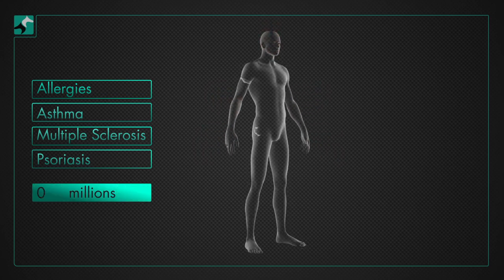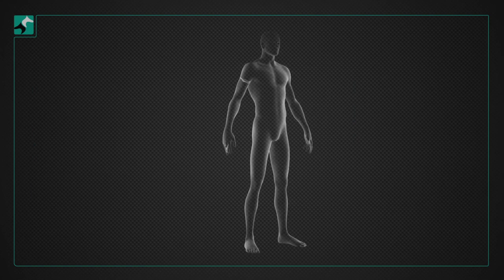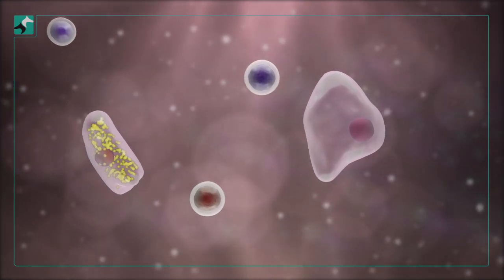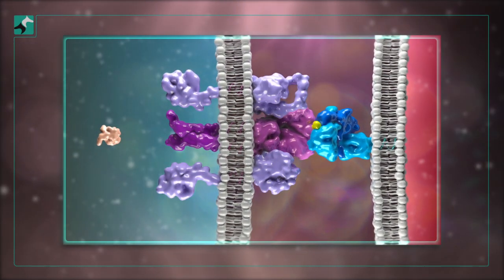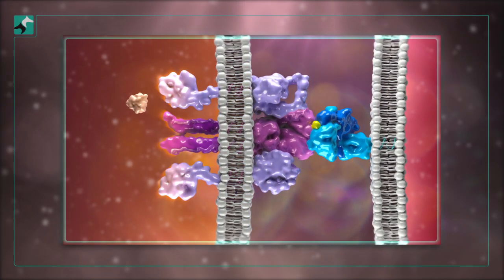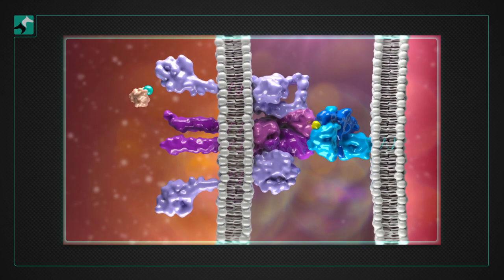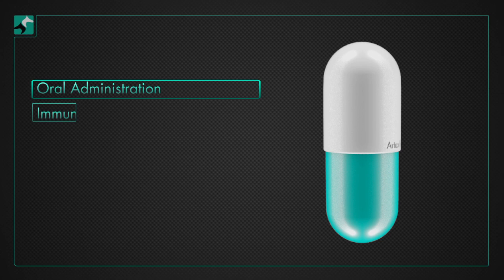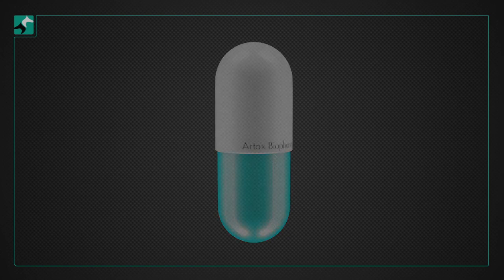ARTAX BIOPHARMA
Artax Biopharma has developed a new pipeline of compounds targeting the source of several autoimmune diseases at the same time, such as asthma, multiple sclerosis, allergies or psoriasis. This new drug has no side effects.